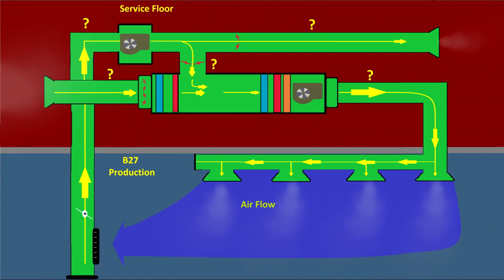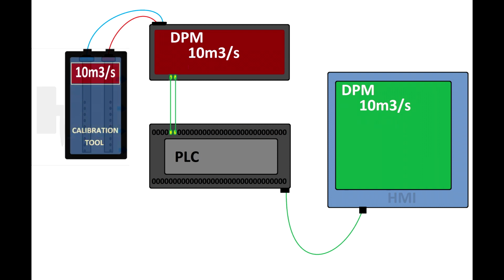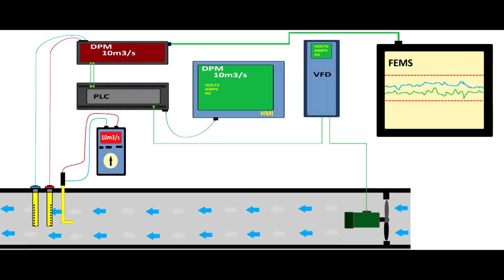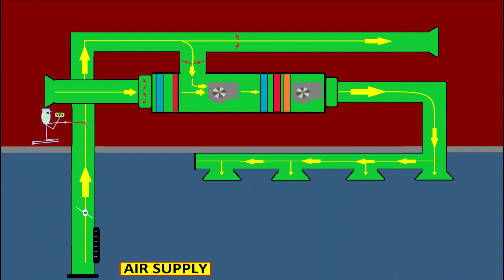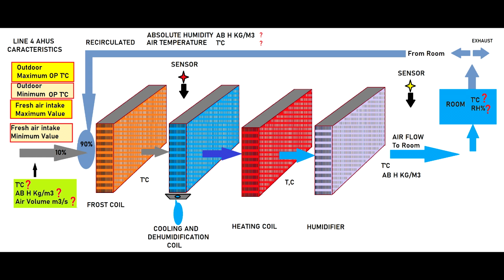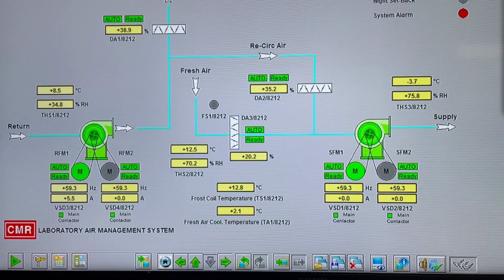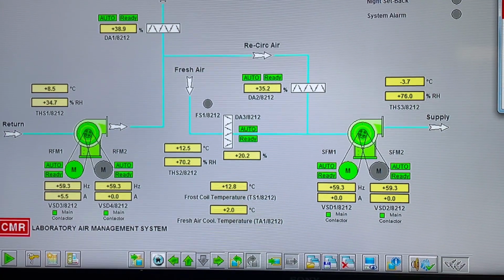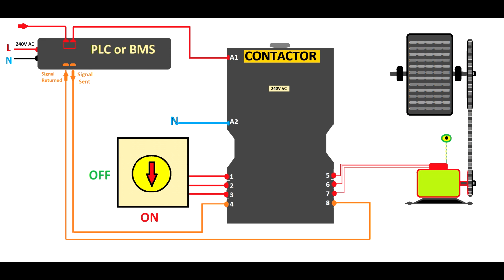Learn to overcame AHUs air quality issues .